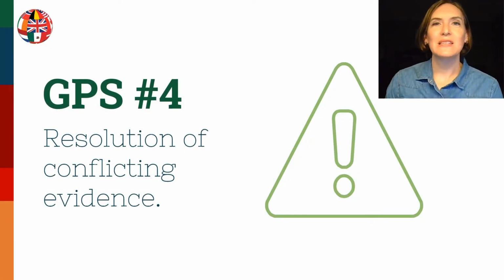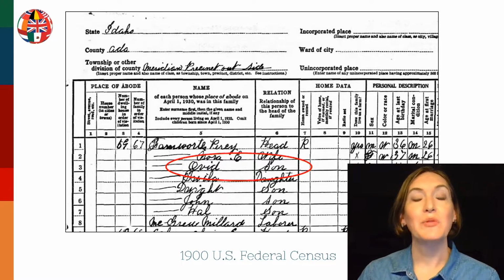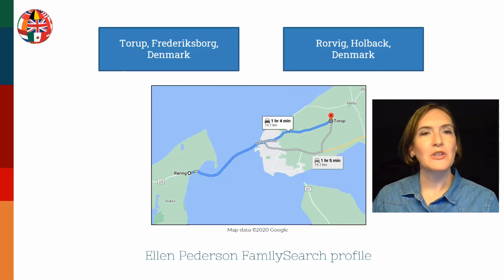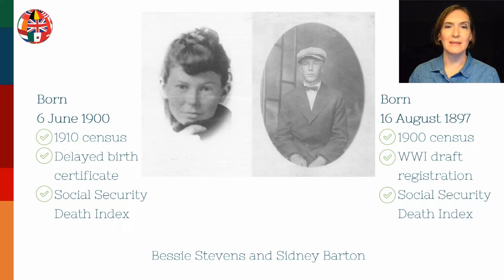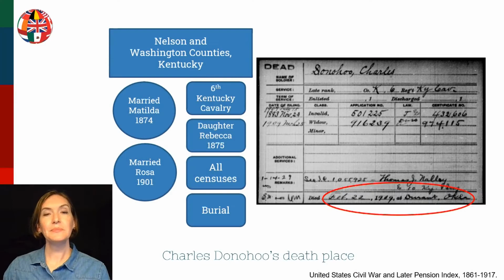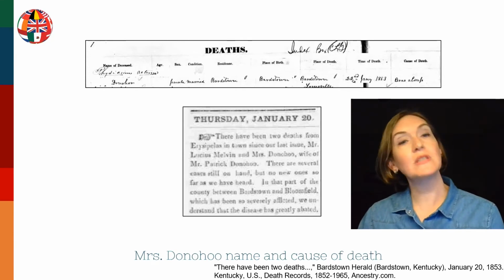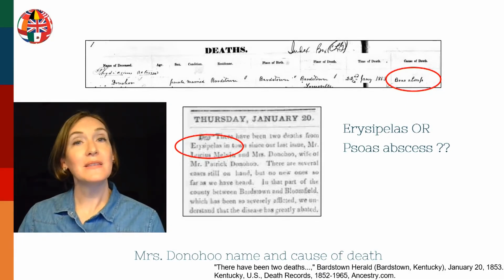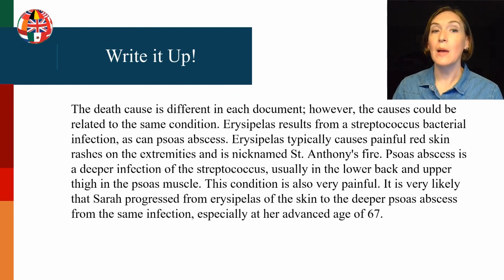Dueling Dates and Fact Fights: Resolving Evidence Conflicts, Part 2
In this session, Dueling Dates and Fact Fights: Resolving Evidence Conflicts, learn why evidence conflicts come up in genealogy research and how to resolve them.

This is part two of a two-part series.